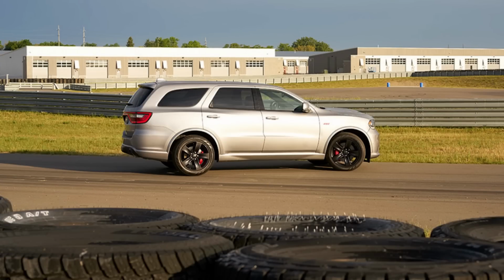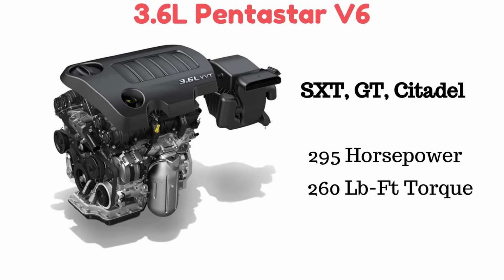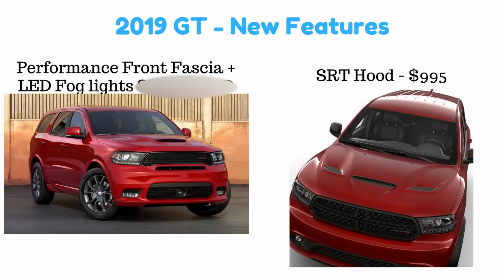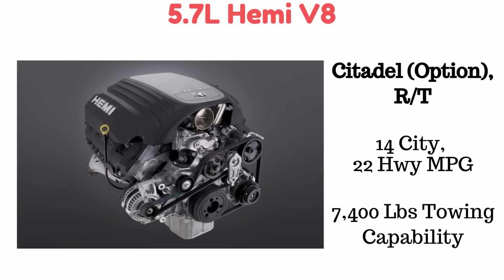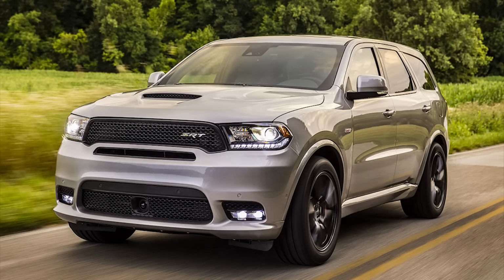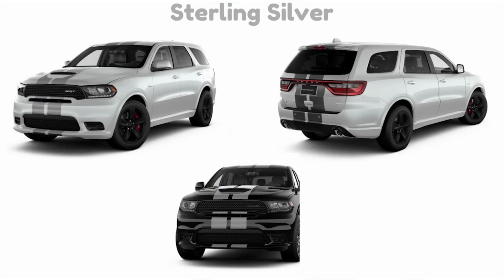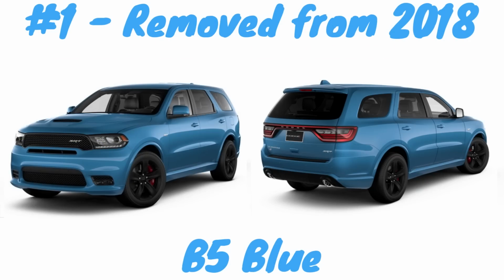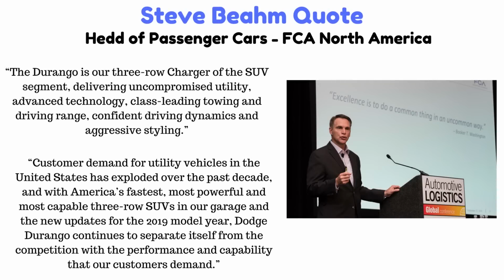Dodge Durango Buying Guide - What's New for the 2019 Model?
Checking out what the 2019 Dodge Durango lineup has to offer! There are some new changes, like added features, 3 new colors, and even a cop car!